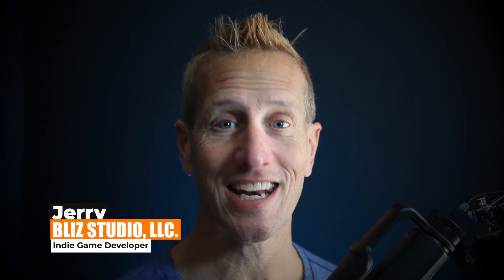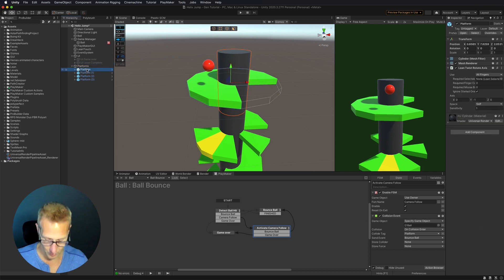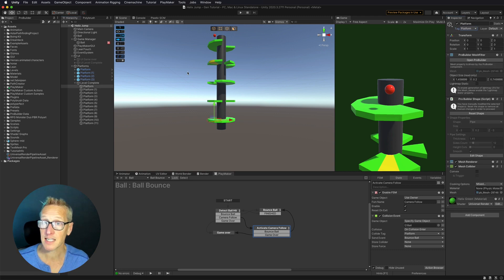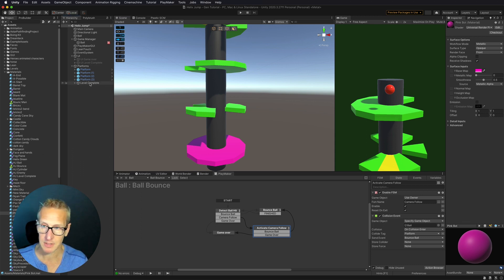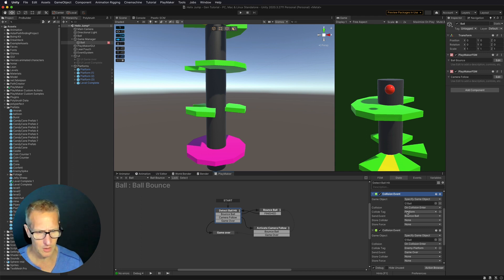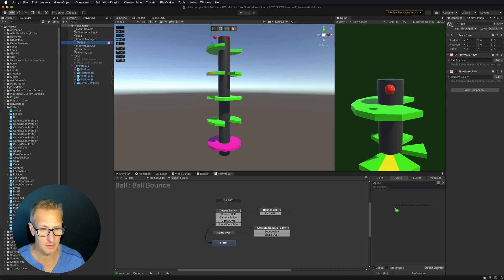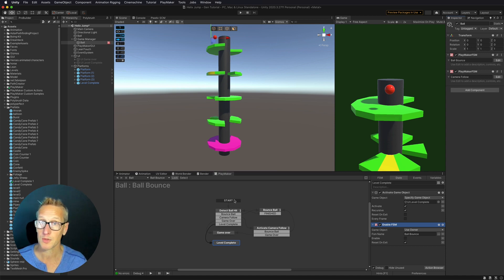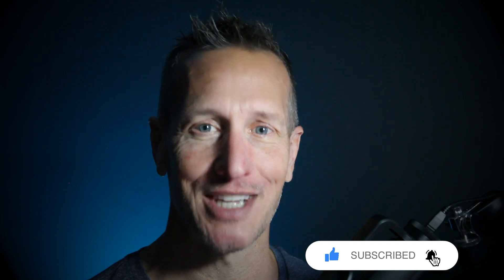Unity 3D Playmaker Creating Helix Jump - Level Complete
In this mini Unity 3D Playmaker tutorial series, we will be taking a look at creating Helix Jump.  In this fifth tutorial of the series, I will show setting up the Level Complete when the ball gets the end of the level and setting up the end layer.

Chapters:
0:00 Introduction
0:35 Creating a Level Complete Layer
1:52 Adding materials to the layer
2:26 Setting up Level Complete in the Game Manager
3:27 Adding a Level Complete State to the FSM
3:43 In Level Complete State - Turn on the Level Complete UI
4:09 In Level Complete State - Turn off the Ball FSM to stop ball
4:33 Adding Collision Event to the Camera Follow state
4:59 Testing our work and Conclusion